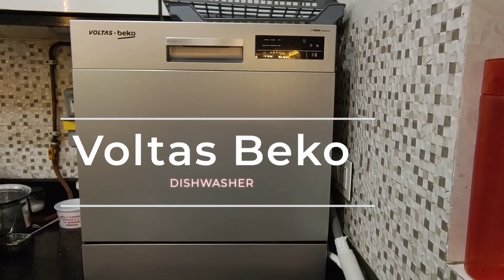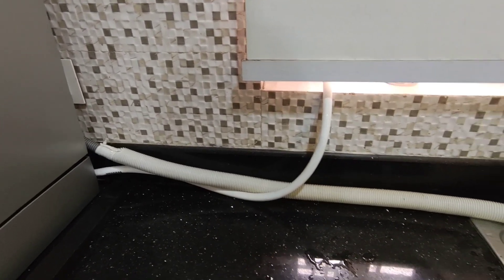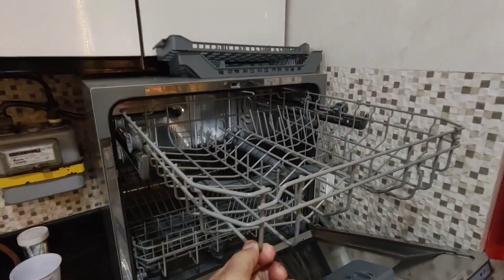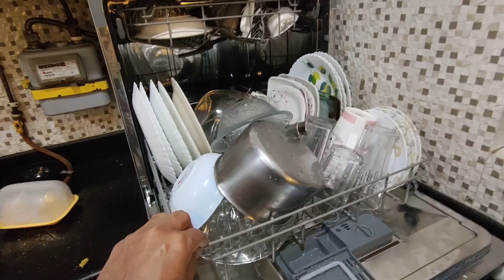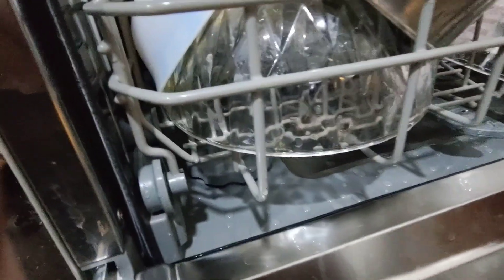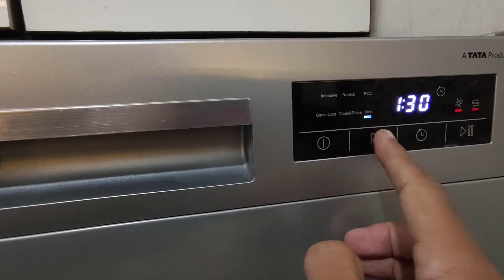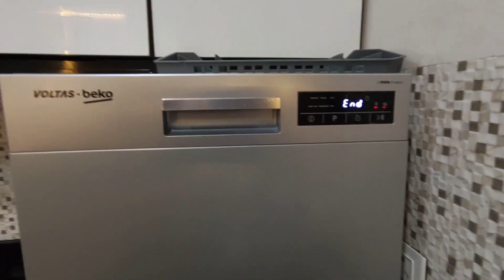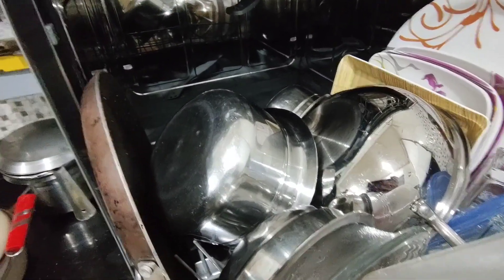Voltas beko 8 place dishwasher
Here is a demo for the Voltas Beko 8 Place Table Top Dishwasher (DT8S, Silver, Inbuilt Heater) This dishwasher has 6 wash cycles available, Mini cycle is of 35 minutes can be used for prewash.